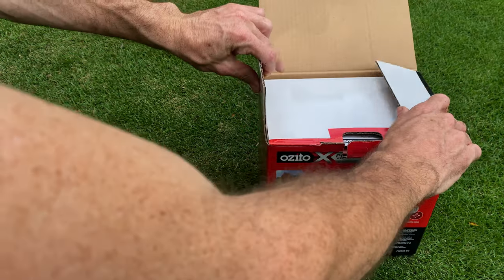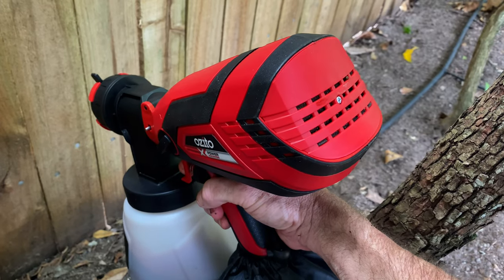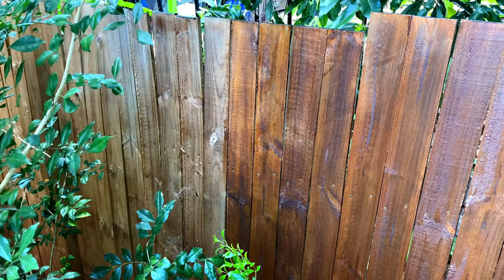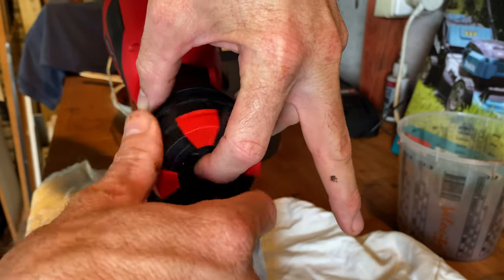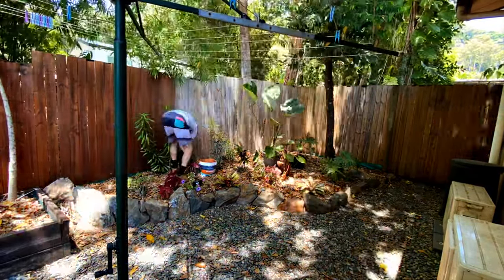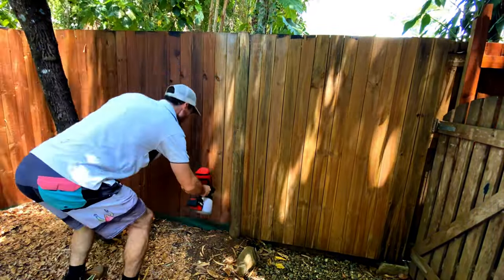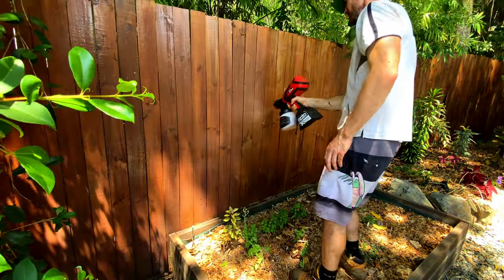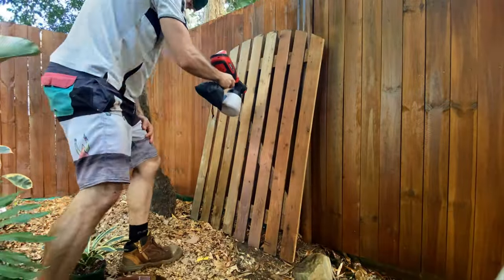Ozito 18v Spray Gun - Review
Taking a look at the Ozito 18v Paint Sprayer.
TL:DR - You get 16 minutes run time on a 4ah battery, good for 20 metres of fence with 1.8m x 100mm panels.
If I were spraying the inside of the house or more panels, I would get a 240v version as the charging time on the batteries (75min + 10min cool down) is way too long when you're trying to be productive.

It's hard to give it a star rating as the unit is quite good, so it really depends on how many batteries you have.

0:00 Unboxing
0:17 Setup
0:30 Usage
0:37 Charging
2:21 Usage (Part 2)
2:40 Cleaning
2:44 Verdict